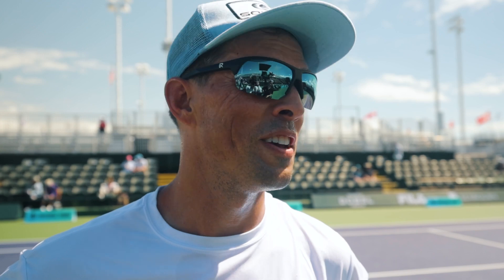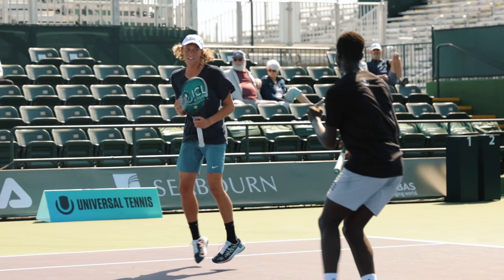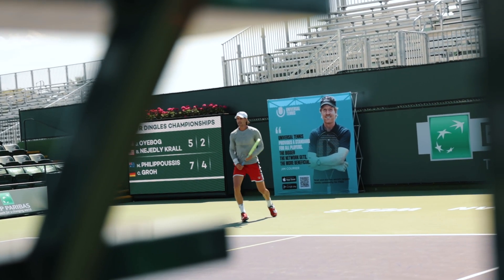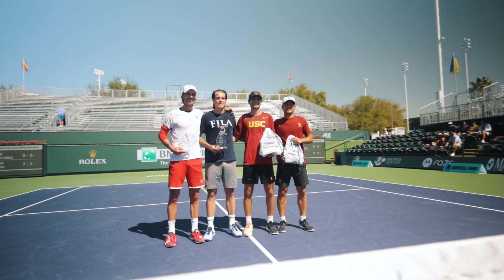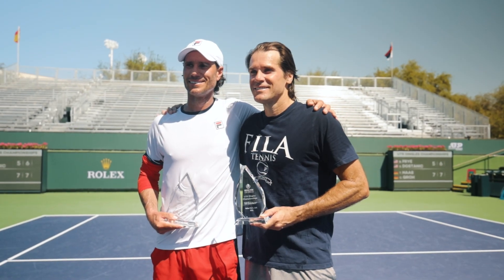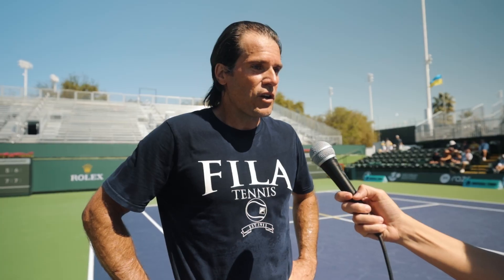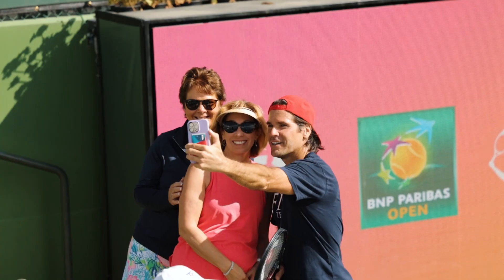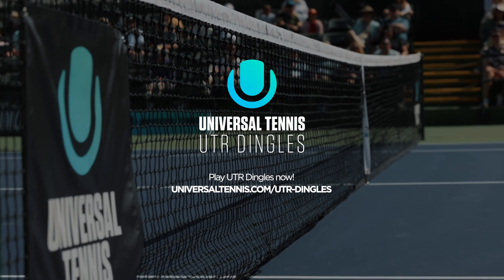What is UTR Dingles? | Featuring Tommy Haas and Mike Bryan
Hear from tennis legends Tommy Haas, Mike Bryan and Mark Philippoussis on the latest Universal Tennis feature!

UTR Dingles is a fun points-based game for four players of any age and gender to play singles and doubles simultaneously.

Universal Tennis has added UTR Dingles at no additional cost for providers. Players can use the Create Play feature on the web to host their own UTR Dingles games.